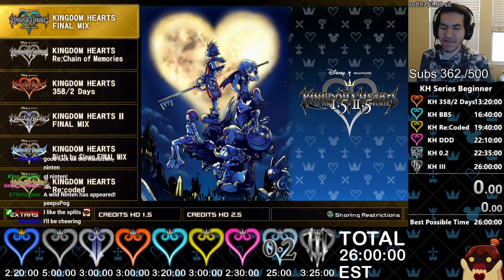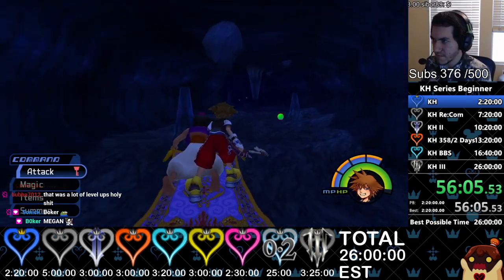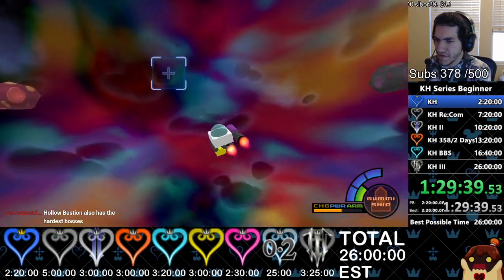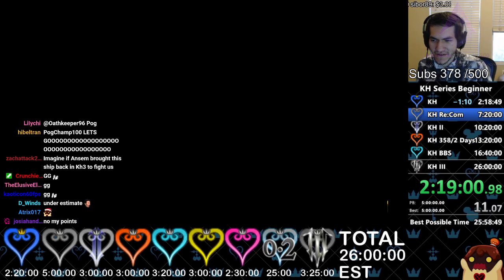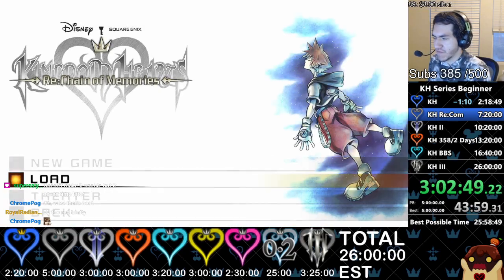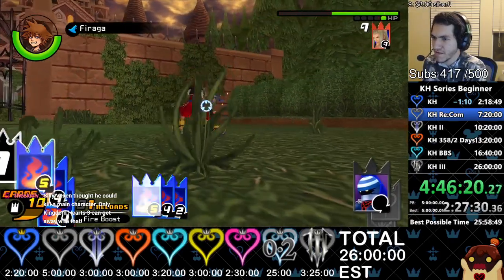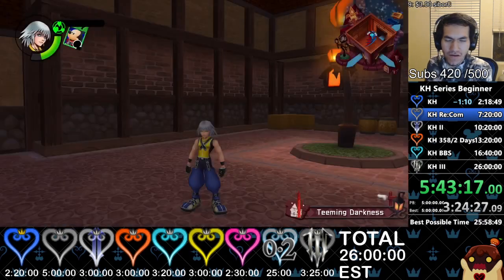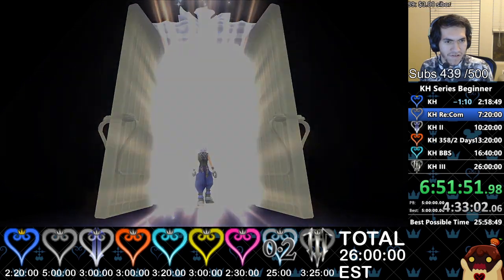I Beat Every Kingdom Hearts Game in 1 Speedrun [1/4]